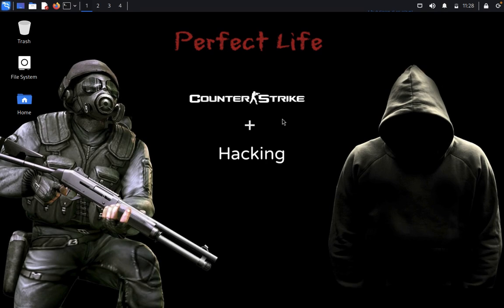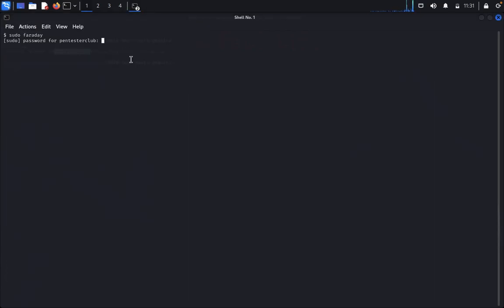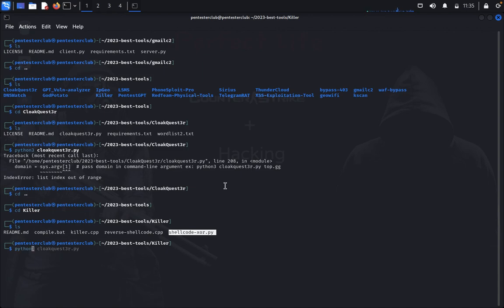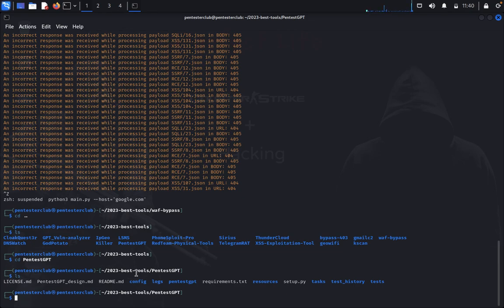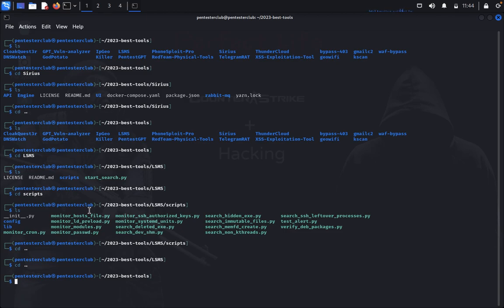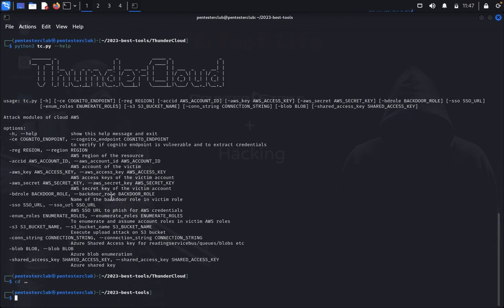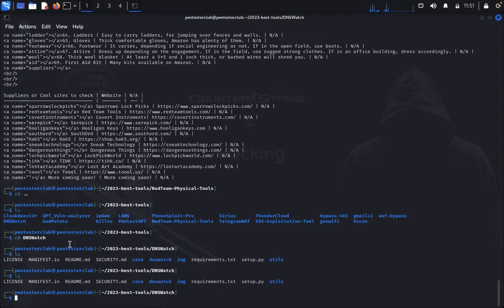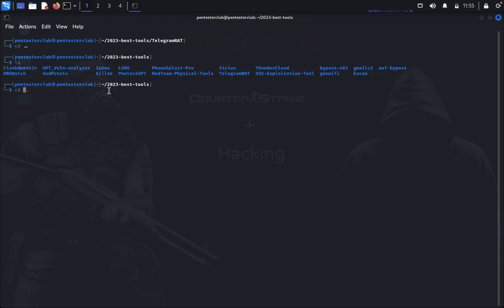Top 20 Most Popular Hacking Tools in 2023!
In this groundbreaking video, we unveil the ultimate arsenal of the year 2023 - the top 20 most popular hacking tools that are revolutionizing the cybersecurity landscape! As technology advances, so does the sophistication of hacking methodologies. Stay ahead of the curve by discovering the latest and most potent tools utilized by ethical hackers and security professionals alike.

From cutting-edge penetration testing frameworks to advanced vulnerability scanners, we dive deep into the world of hacking tools that have become paramount for protecting digital assets. A comprehensive analysis of each tool's features, functionalities, and strengths allows you to better understand their potential and how they can be leveraged to safeguard against cyber threats effectively.

Get ready to explore a plethora of groundbreaking tools, including advanced network analyzers, exploit development frameworks, wireless hacking utilities, powerful password crackings tools, and so much more. Gain insights into the intricate workings of these tools that are reshaping the future of cybersecurity.

Join us on this thrilling journey as we delve into the realm of the top 20 revolutionary hacking tools of 2023. Discover the innovative techniques and strategies employed by cybersecurity professionals today! Whether you're an aspiring ethical hacker, a seasoned professional, or simply someone intrigued by the ever-evolving world of cybersecurity, this video is a must-watch.

Stay informed, stay protected, and stay one step ahead of cyber threats by unlocking the immense potential of these cutting-edge tools. Don't miss out on the opportunity to fortify your digital defenses with the latest advancements in hacking technology!